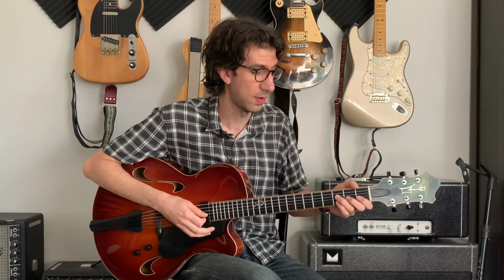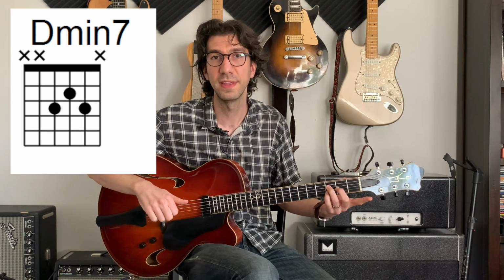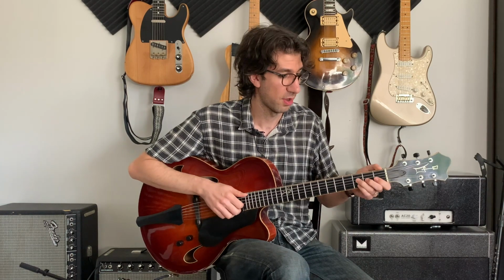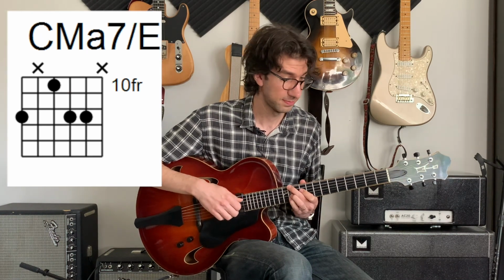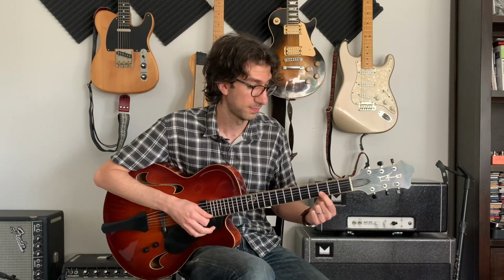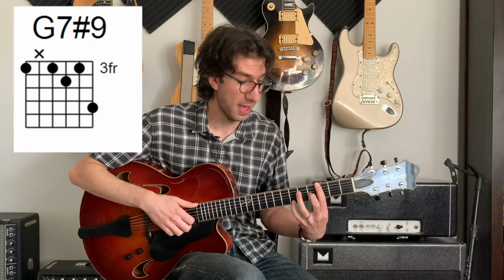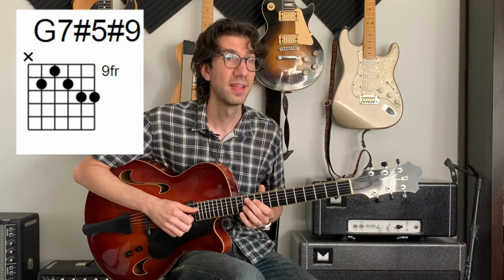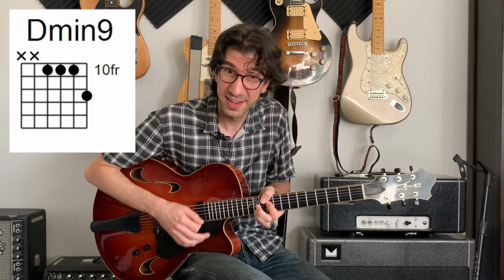Play Jazz Chords Up & Down The Entire Fretboard! - Jazz Guitar Lesson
In this beginner jazz guitar video, I'll show you how to play ii-V-I chords up and down the entire fretboard using common tones and chromaticism.

Amp: Fender Princeton Reverb '65 Reissue (Fargen Modded)